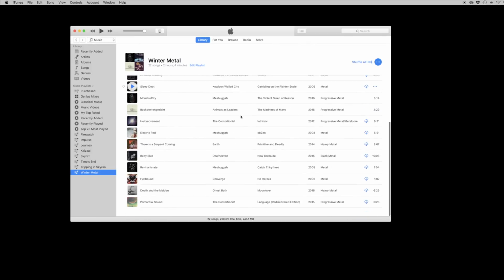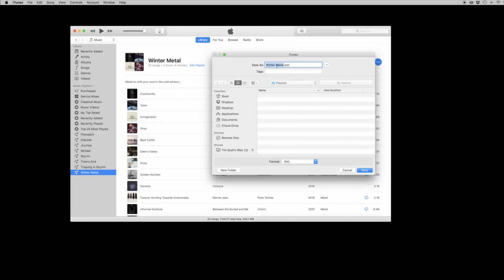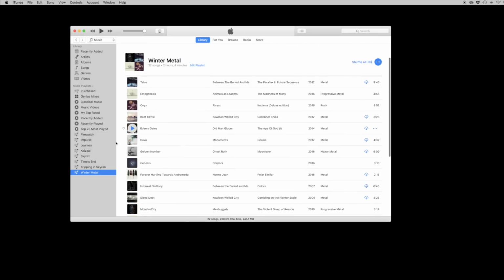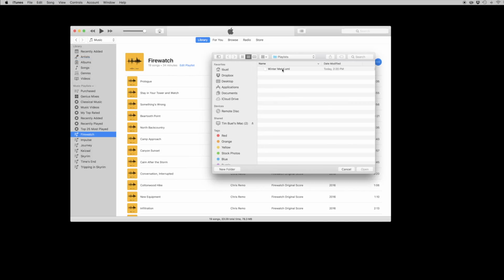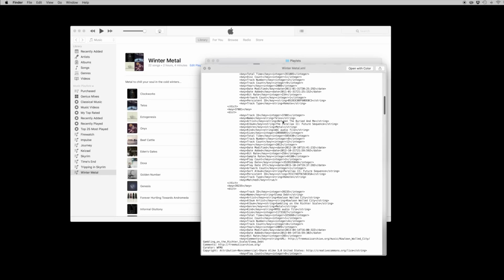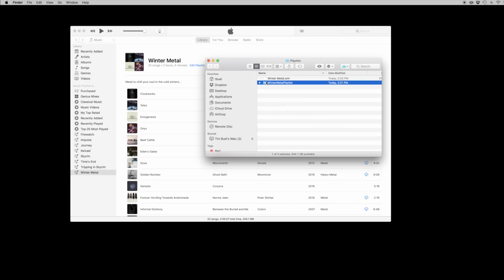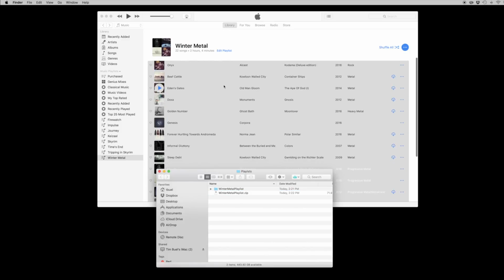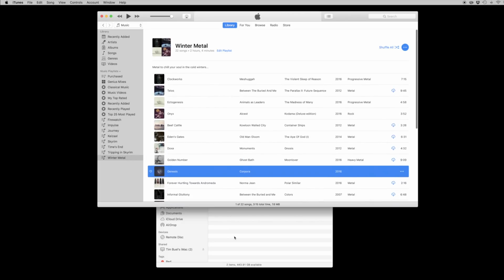How to Backup Your iTunes Playlists on Mac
Here is a guide on how to backup your favorite playlists from iTunes on your Mac.